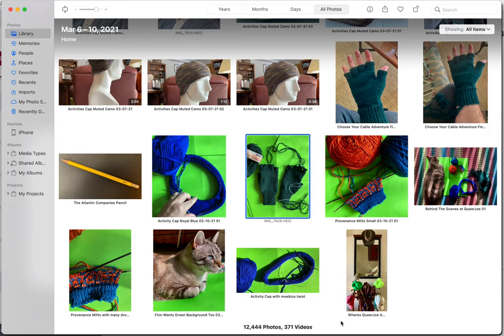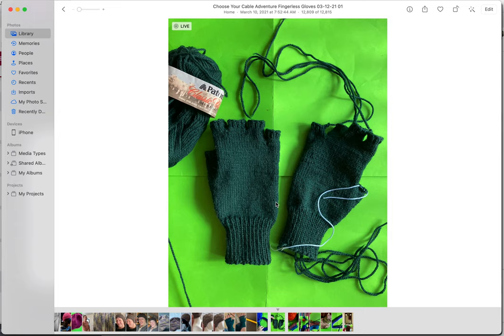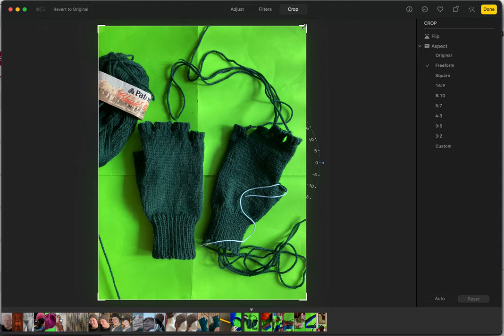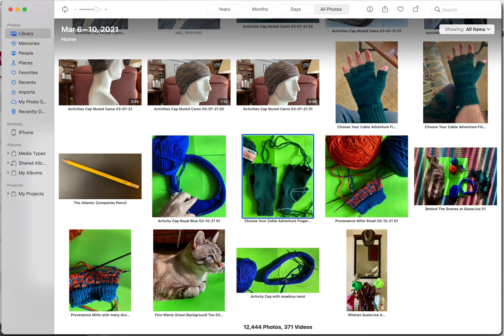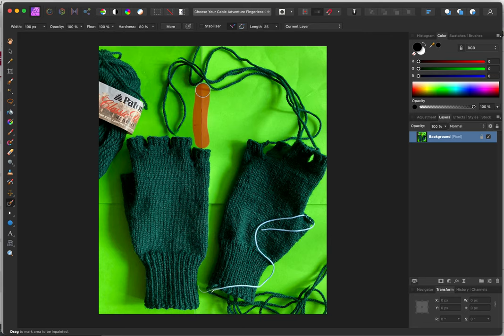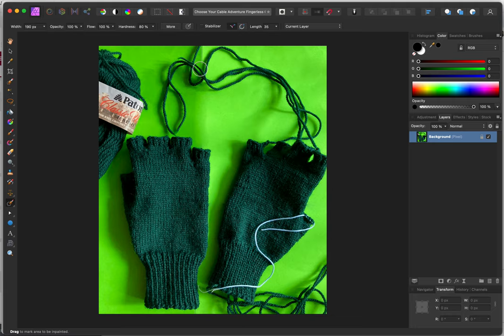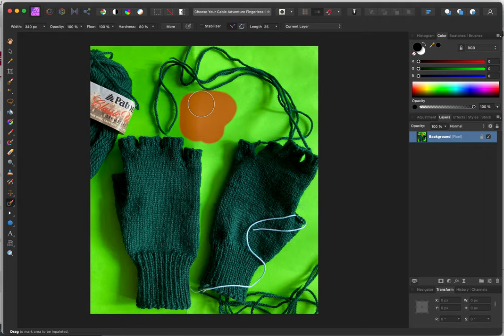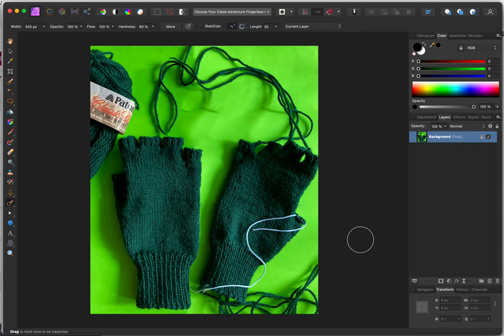Simple Photo Editing For Blog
How I edit photos for QueerJoe blog entries. I use my iPhone to take most blog photos, edit them with the Photo app on my Mac and finish editing with Affinity Photo (much like Adobe Photoshop but not expensive).
I crop, adjust colors and remove blemishes.